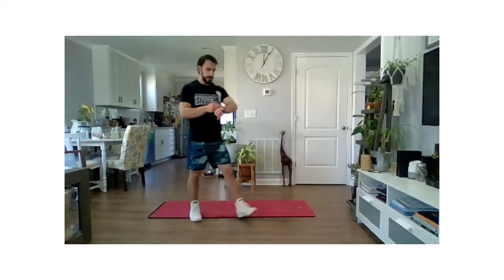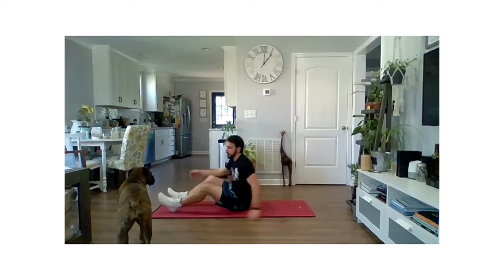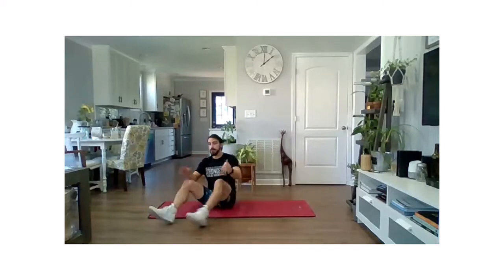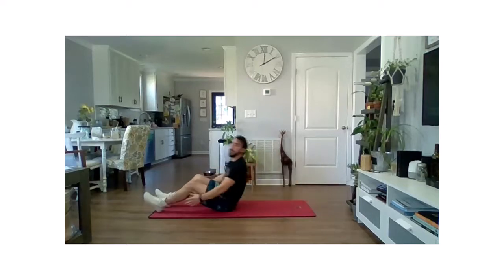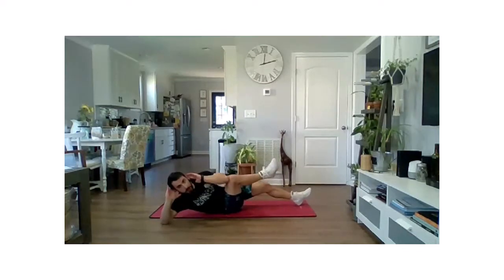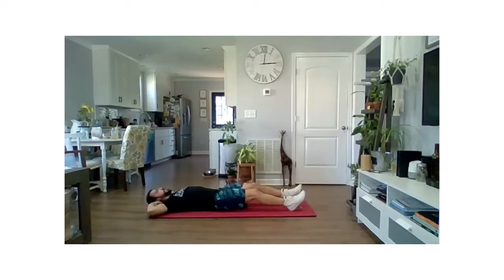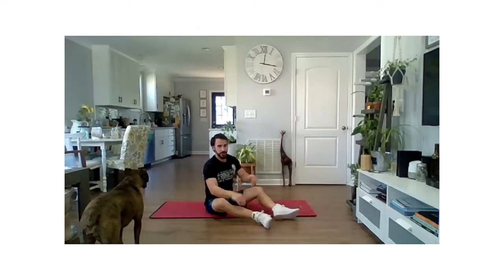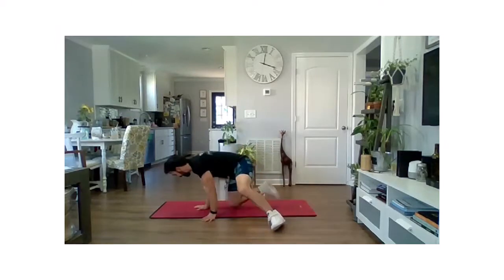Abs - Thursday, January 14, 2021